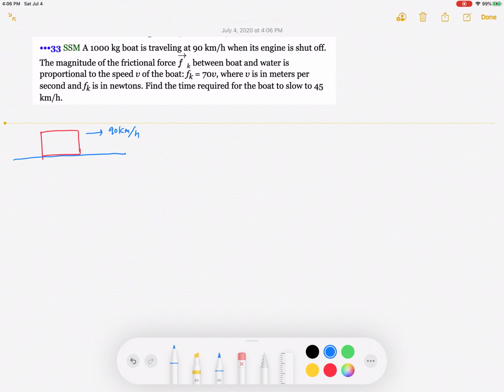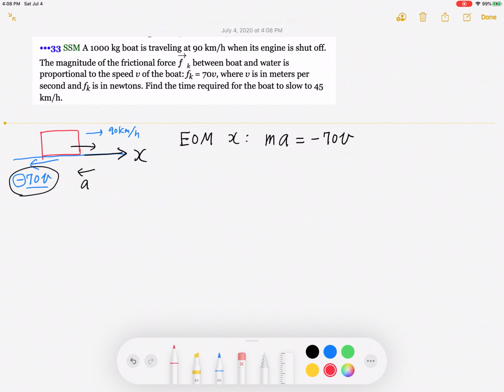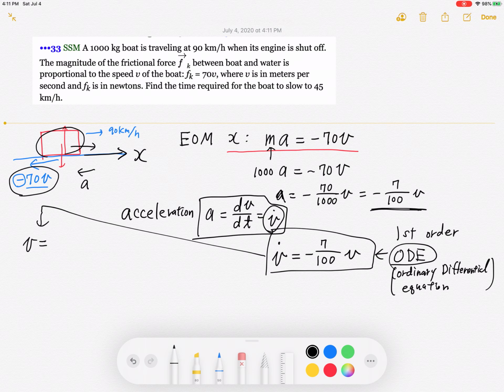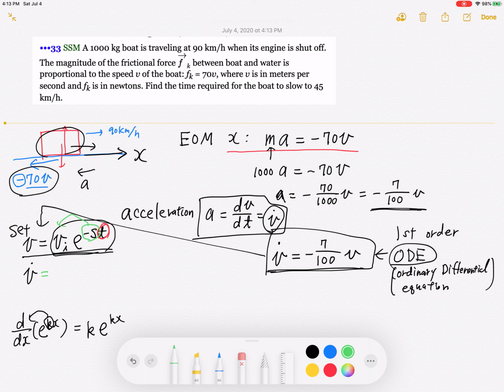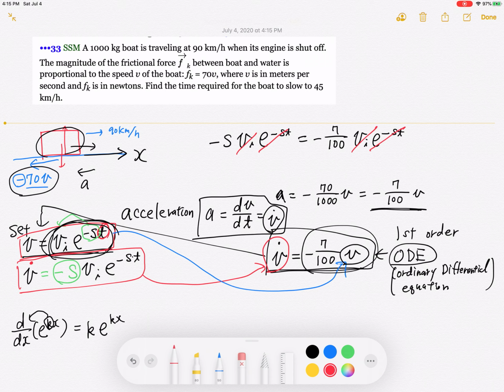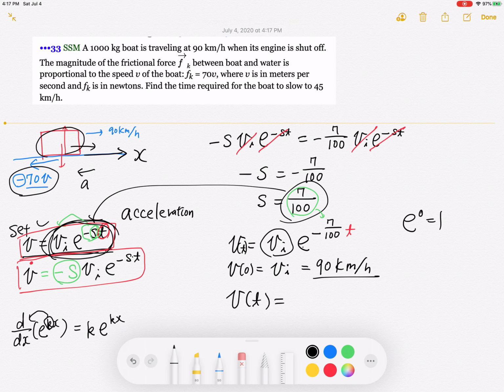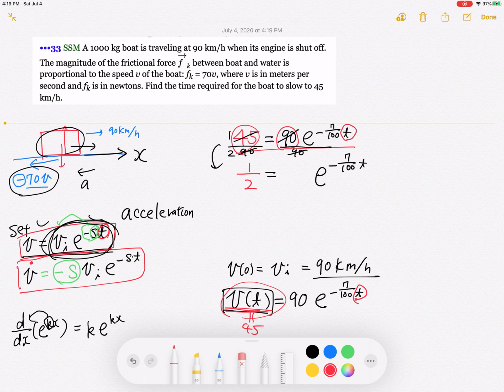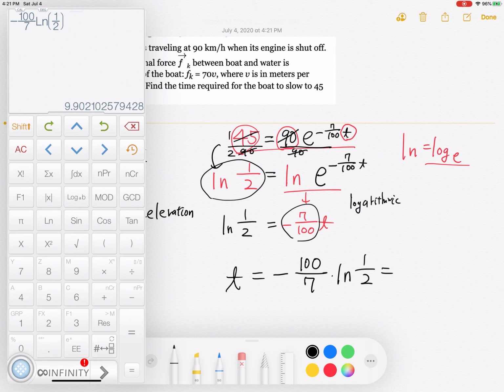PHYS150 Ch6 Problem 33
PHYS 150 Ch6 Problem 33. Hard.